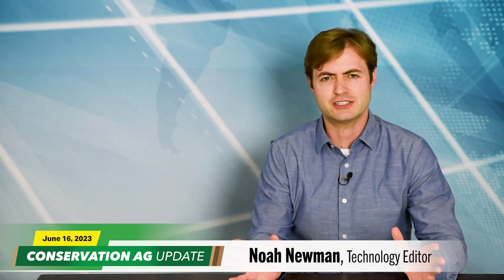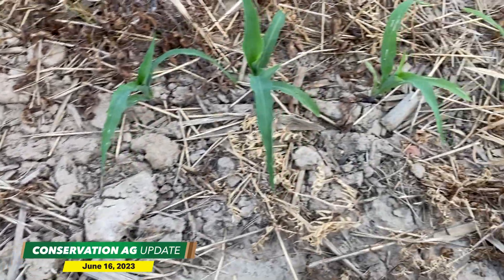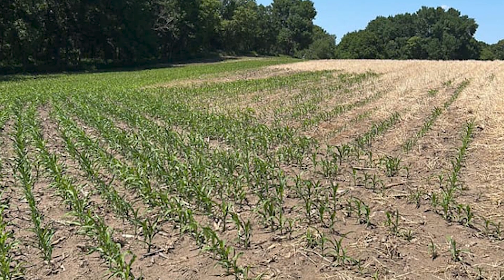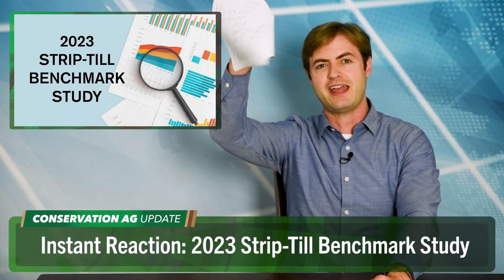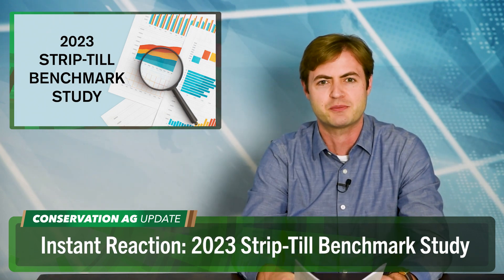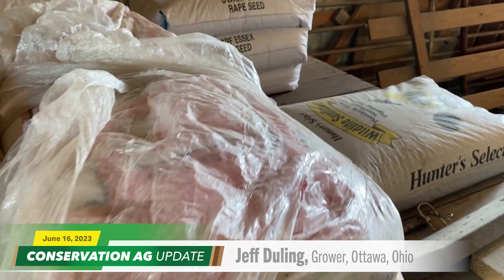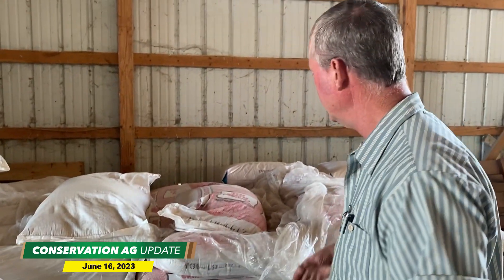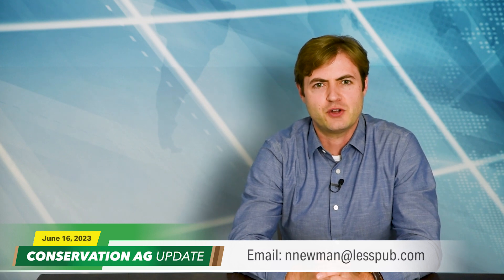No-Till & Cover Crops Paying Off in Drought Conditions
In this episode of Conservation Ag Update, we explore how no-tillers are holding up in abnormally dry conditions throughout most of the U.S. Independent agronomist Jim Stute checks in from southeastern Wisconsin, and no-tiller Ryan Gibbs reports from eastern Iowa, where both areas have received minimal rainfall since April.

In the Cover Crop Connection segment, assistant editor Mackane Vogel shows how cover crops, if not managed properly, could affect soil moisture and take a toll on cash crops. Penn State Extension weed specialist John Wallace offers advice on how to manager cover crops in dry conditions.

Also in the episode, strip-till expert Tony Vyn reacts to the 2023 Strip-Till Benchmark Study results for the first time. Northwest Ohio, no-tiller and strip-tiller, Jeff Duling makes creative choices with his equipment, and a brewery in Iowa serves beer, brewed with corn from the late Dave Brandt’s farm.

00:00 Conservation Ag Update
00:15 No-Till & Cover Crops Pay Off in Drought
02:18 Cover Crop Connection: Managing Covers in Dry Climates
04:34 Instant Reaction: 2023 Strip-Till Benchmark Study Results
06:44 Farmer Feature: Jeff Duling Gets Creative with Cover Crops
08:11 Photo of the Week: Dave Brandt’s Beer